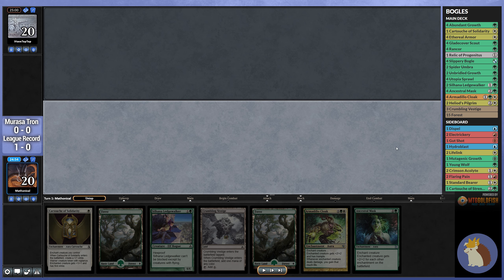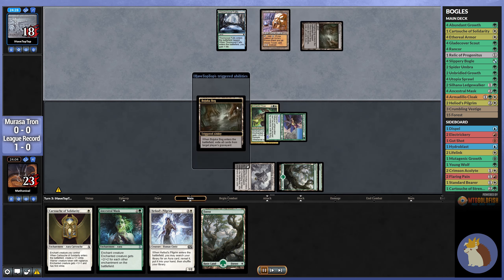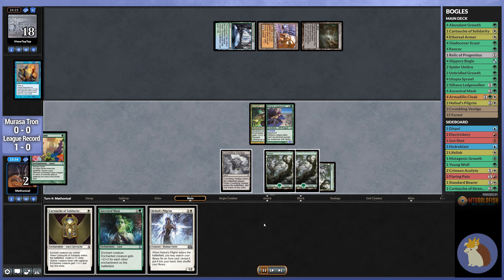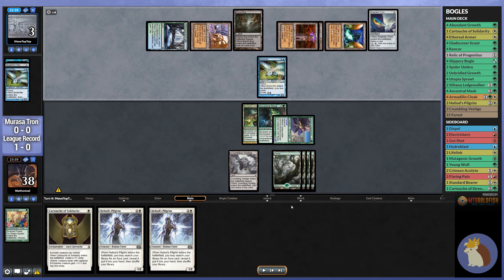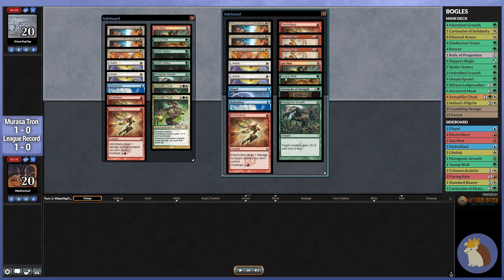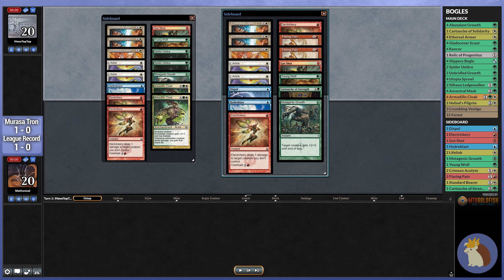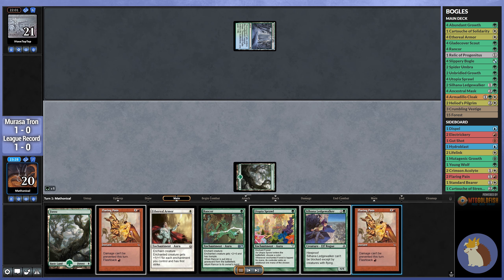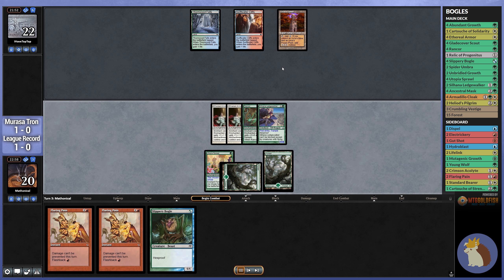Prim and Pauper - Bogles w/ London Mulligan - Match 2 vs Murasa Tron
Finally decided on calling new content: Prim and Pauper!
With the new London Mulligan available for testing on Magic Online, we're taking Bogles for a spin to see how it's impacting Pauper!

He's doing incredible work - check him out!

This list is based on pproteus' Hexproof list - huge shout out to him! His manabase and color consistency are spot on!

15 Forest
4 Ancestral Mask
4 Armadillo Cloak
1 Cartouche of Solidarity
3 Crumbling Vestige
4 Ethereal Armor
4 Abundant Growth
4 Gladecover Scout
2 Heliod's Pilgrim
4 Rancor
1 Relic of Progenitus
2 Silhana Ledgewalker
4 Slippery Bogle
2 Spider Umbra
2 Unbridled Growth
4 Utopia Sprawl

Sideboard:
1 Cartouche of Strength
2 Crimson Acolyte
1 Dispel
2 Electrickery
2 Flaring Pain
1 Gut Shot
1 Hydroblast
2 Lifelink
1 Mutagenic Growth
1 Standard Bearer
1 Young Wolf